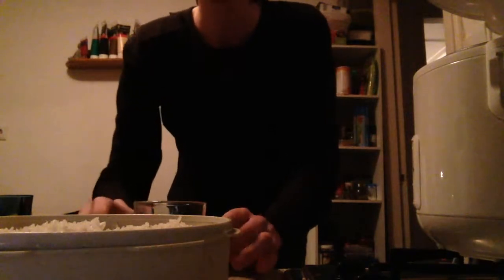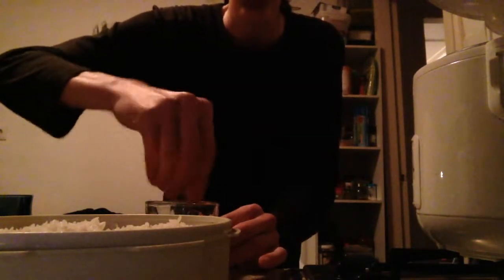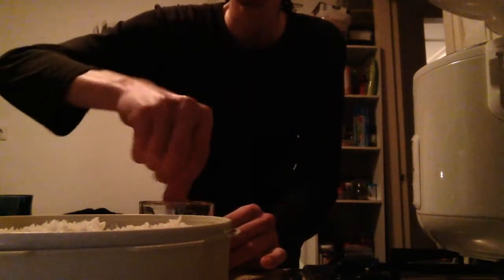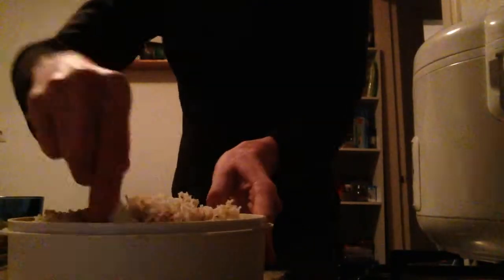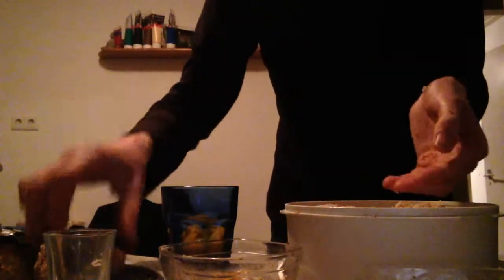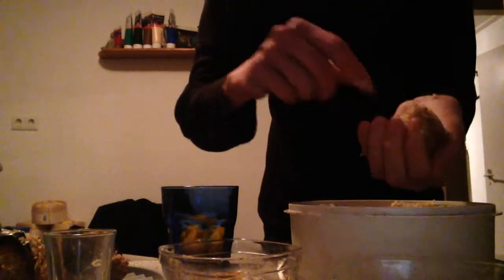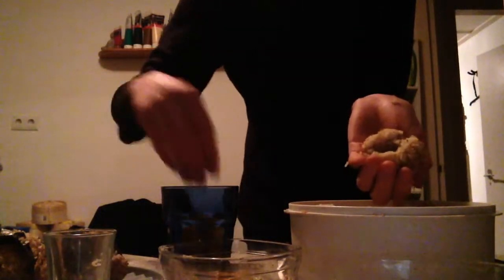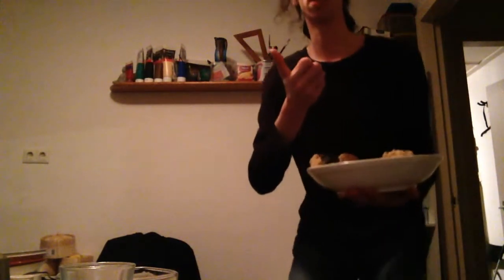my rice ball recipe chinese new year part 6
The mirror of the true